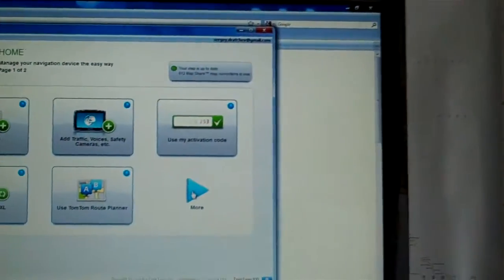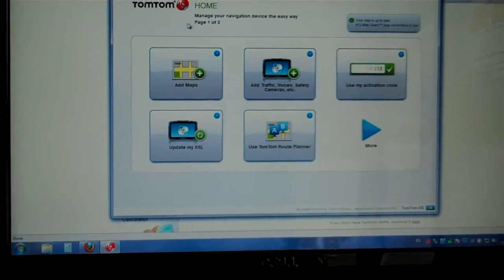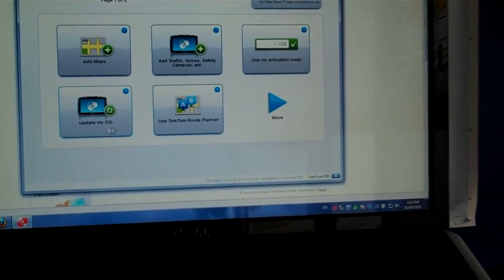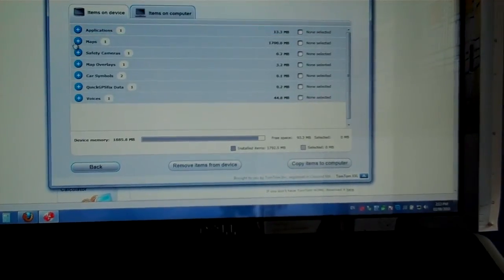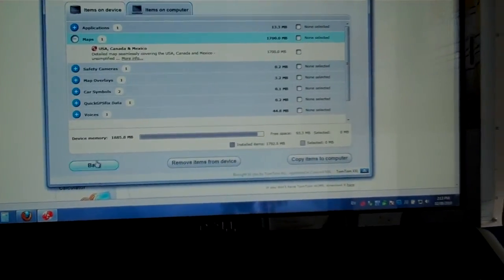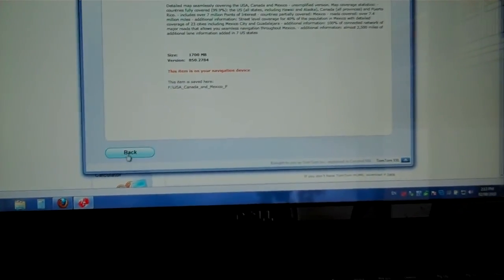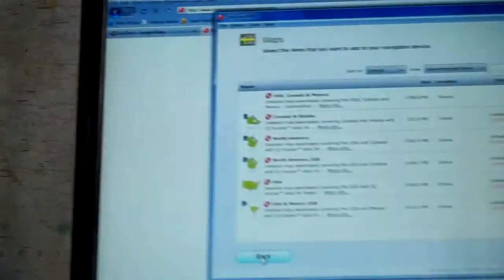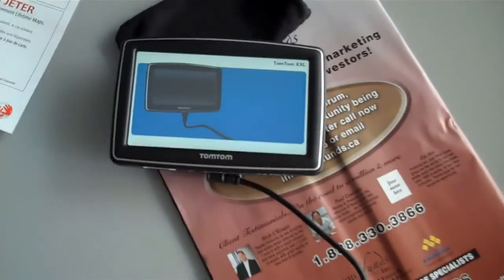Tom Tom XXL 540 TM: Part 3 (desktop)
How to use the free desktop application ("TomTom Home") to manage the GPS from your computer.